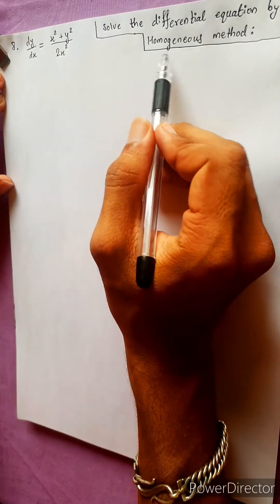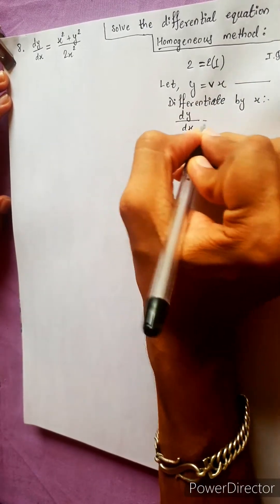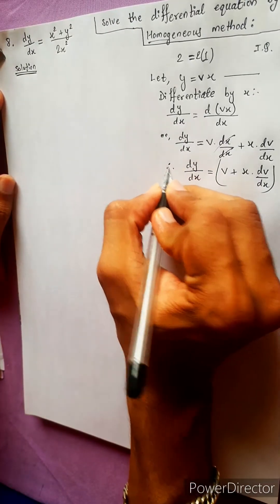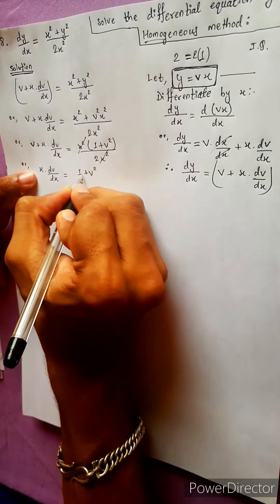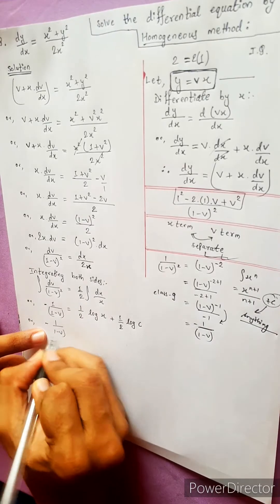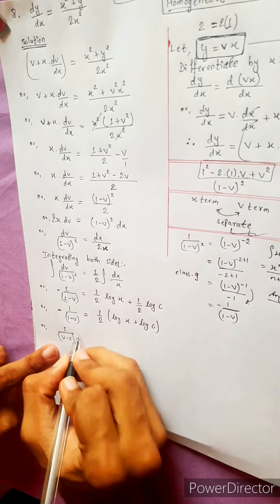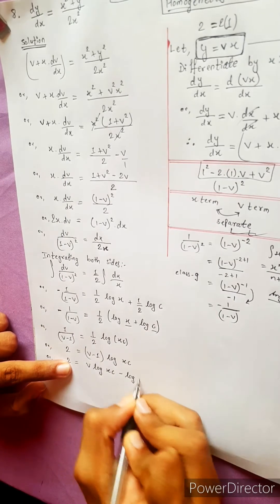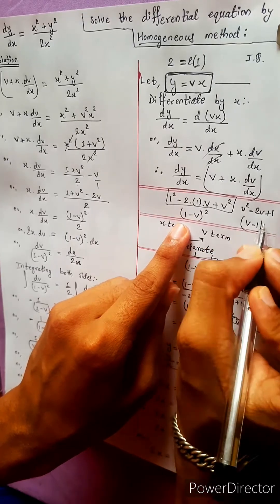8. dy/dx = (x² + y²)/2x² || Solve differential equation by homogeneous method. Class 12 Calculus all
8. dy/dx = (x² + y²)/2x²
Or,
dy/dx = (x^2 + y^2)/(2x^2)
 Solve differential equation by homogeneous method.

NEB 12 chapter 17
Calculus 📲 🎁📲
Differential Equations 🟢
Variables Separation   🔴
Homogeneous eqn      🟡
Linear equations          🔵
Exact Differential eqn  🟣
Integrational constant 🟠

Class-12, Unit 6 Chapter 17
Differential Equations
Easy Solutions.                  👌🎋
Aba bistarai tapai pani janne bhaihalnu huncha.😎
Mero Guarrantee 🏆